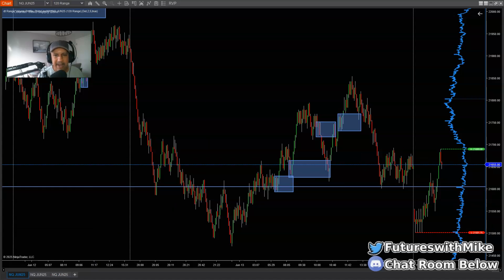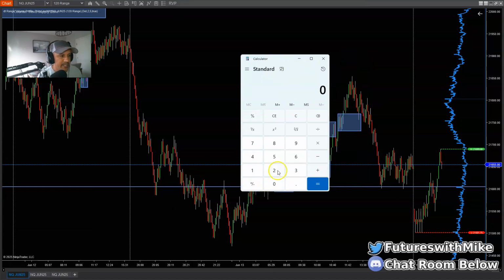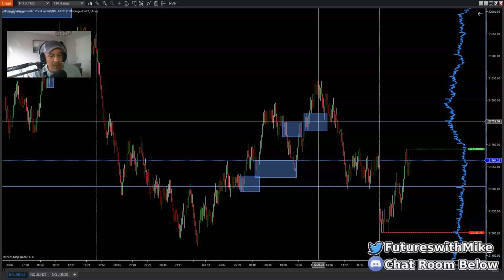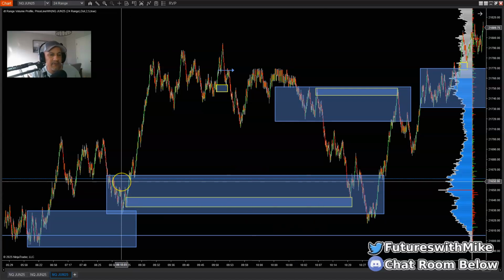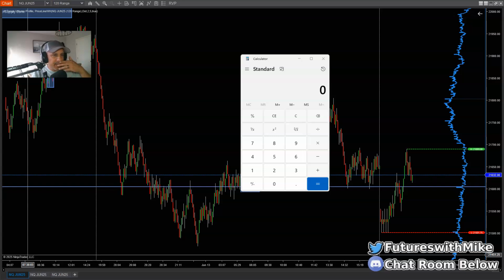How Much Money Can You Make Day Trading Futures If You Have $5000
Recommended Futures Trading Books:
The Discplined Trader by Mark Douglas